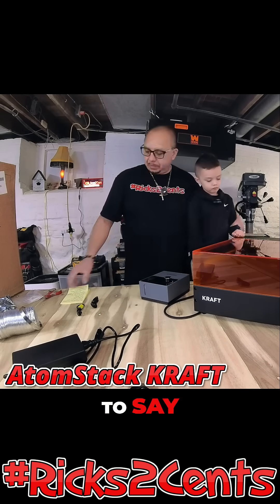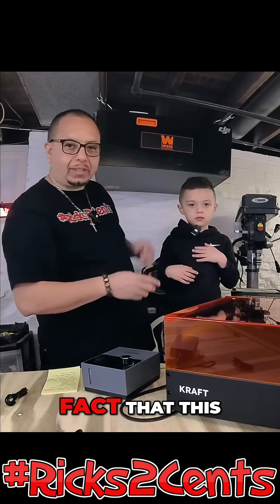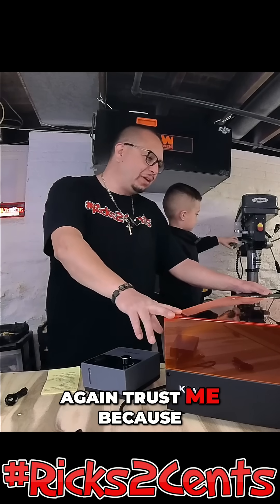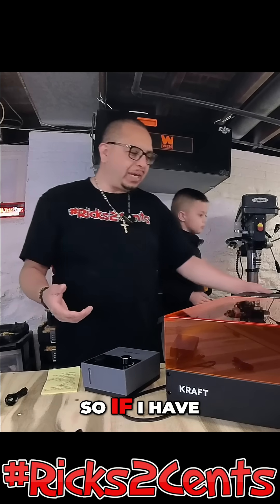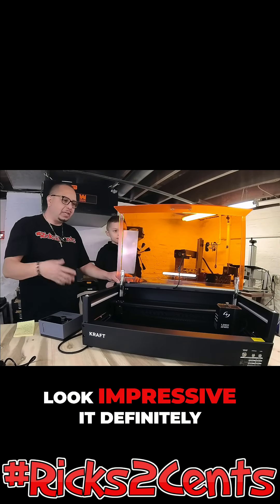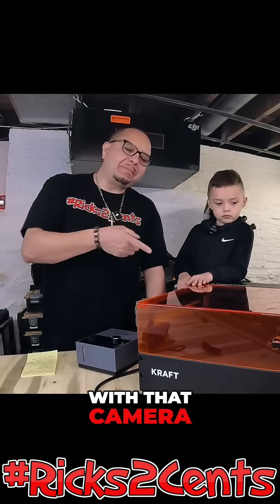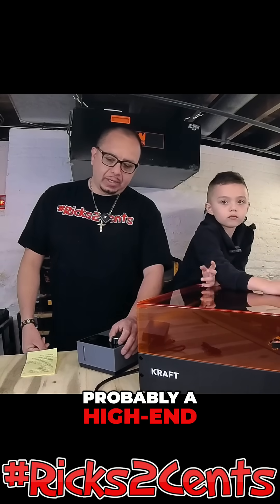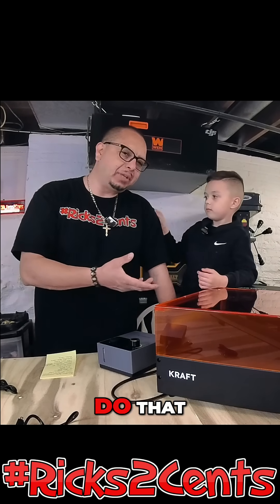Smart Design Feature That Will Change Laser Cutting FOREVER! AtomStack Kraft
💎 💥 Get Exclusive Perks! Join the Shop Talk Live Membership: 💎

💡 *Tools & Resources I Recommend:*
🚀 *Streamyard:* Host pro-level livestreams! Get $10 Credit!
📈 *vidIQ:* Optimize your videos for more views! Try vidIQ
✂️ *Opus AI:*  Create high-quality shorts! Try Opus

⭐ *Social Media* ⭐
🔥 *Follow Us Everywhere!*